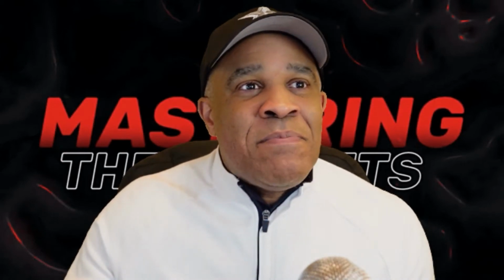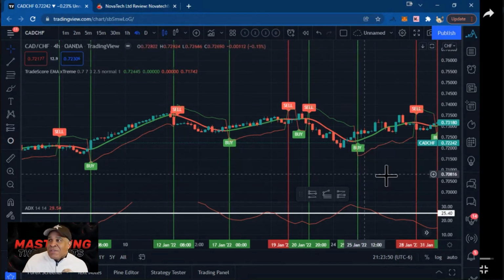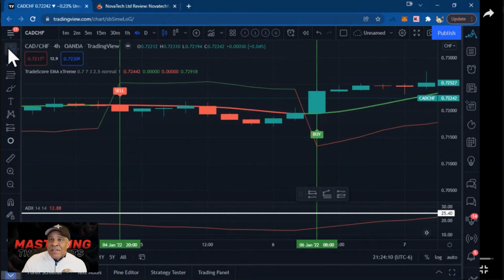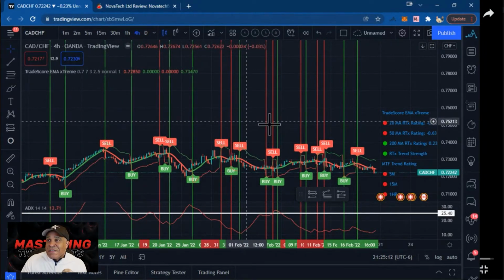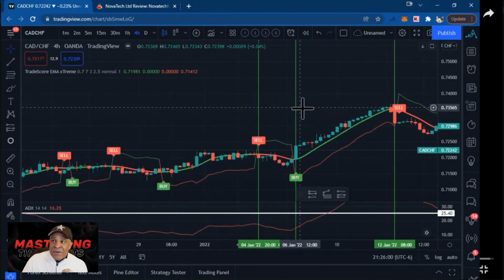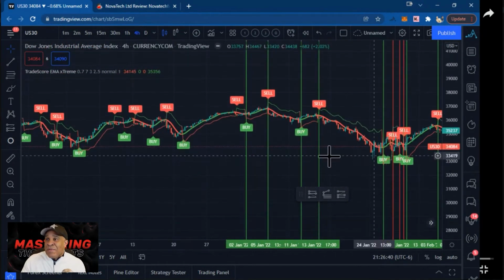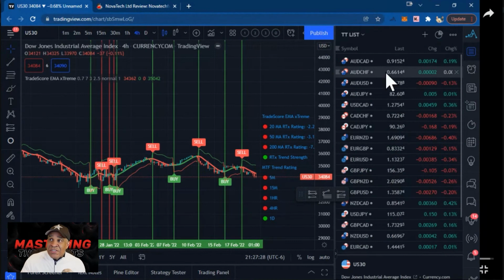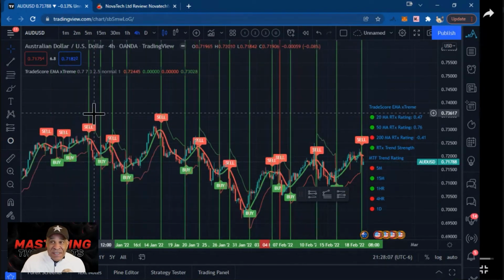The Most Accurate Indicator on US30 and More!